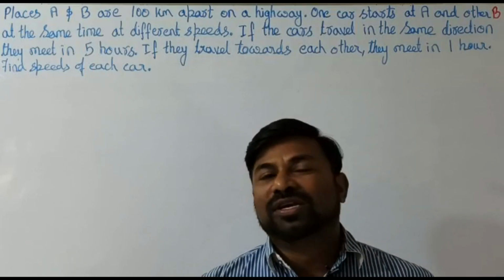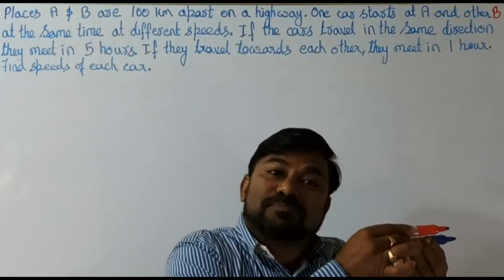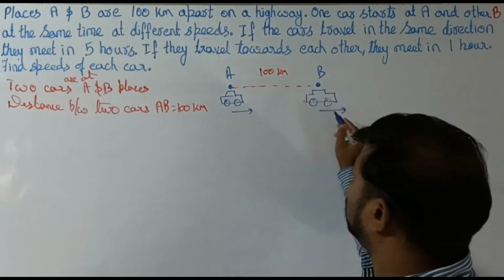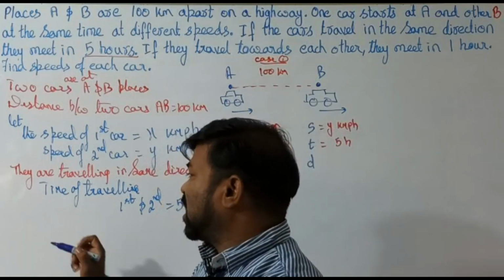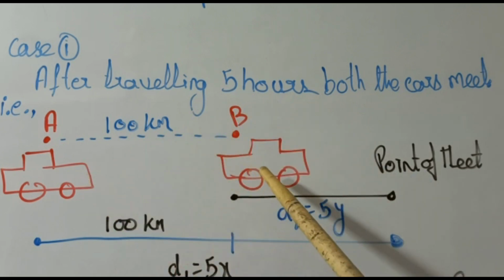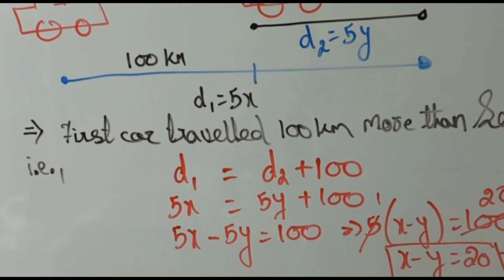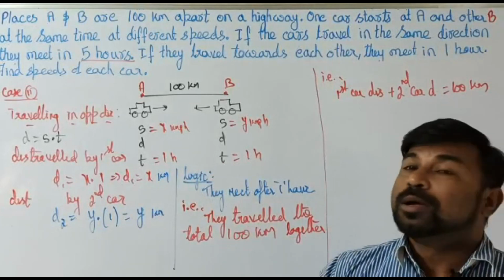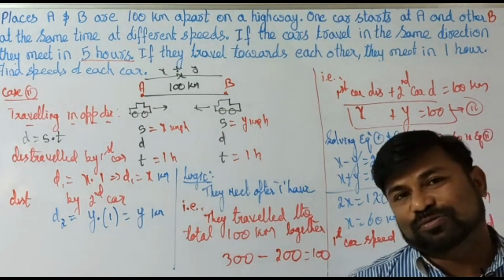Linear equation under two variables || CBSE GRADE 10 || SSC 10TH CLASS || SPEED DISTANCE RELATION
Places A and B  ARE 100 KM APART ON A HIGHWAY. ONE CAR STARTS FROM A AND OTHER AT THE SAME TIME WITH DIFFERENCT SPEEDS. IF HE CARS TRAVEL IN SAME DIRECTION THEY MEET IN 5 HOURS. IF THEY TRAVEL TOWARDS THEY MEET IN ONE HOUR. FIND THEIR SPEEDS.